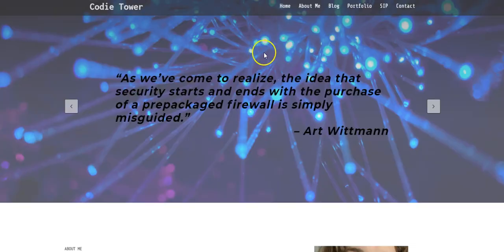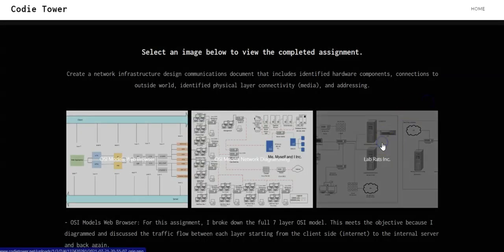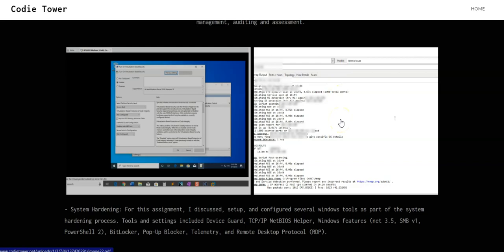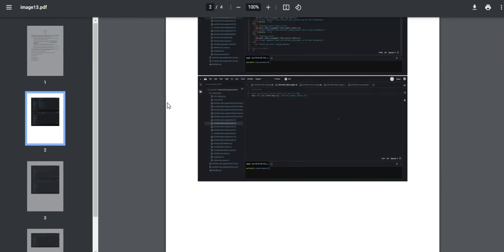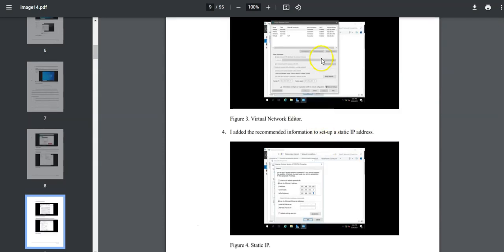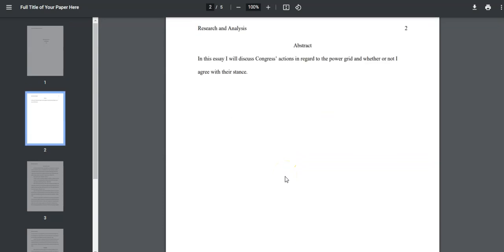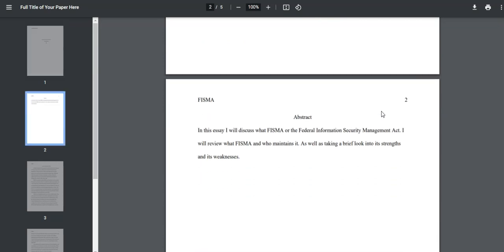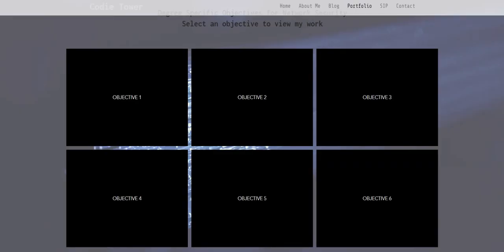Codie Mitchell - Objectives Presentation